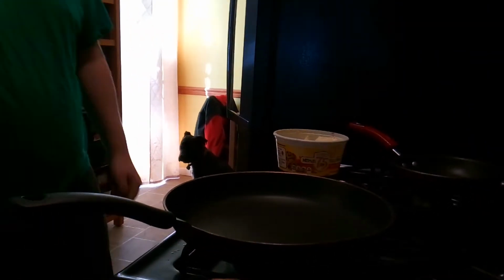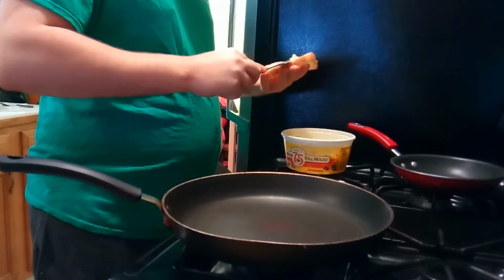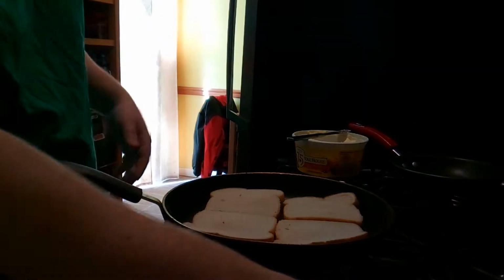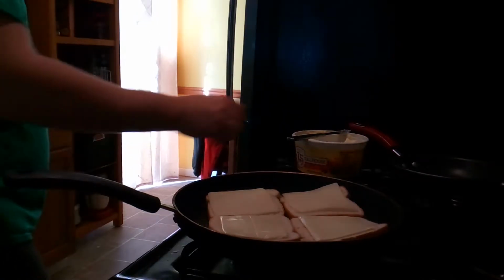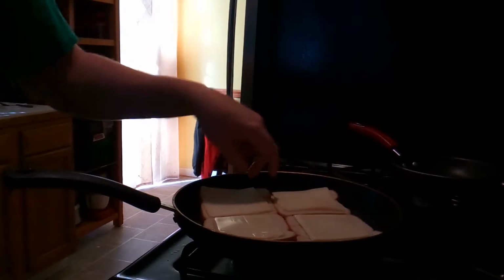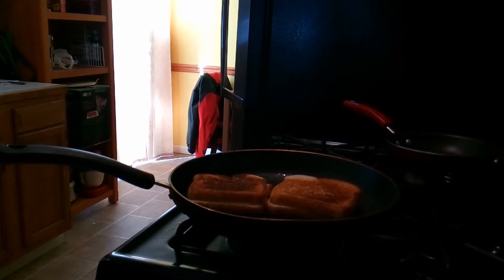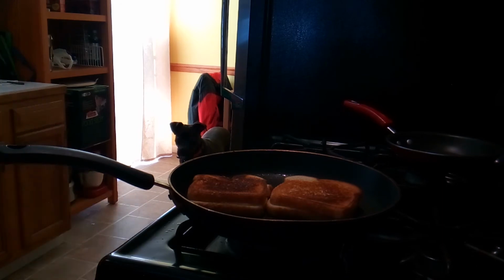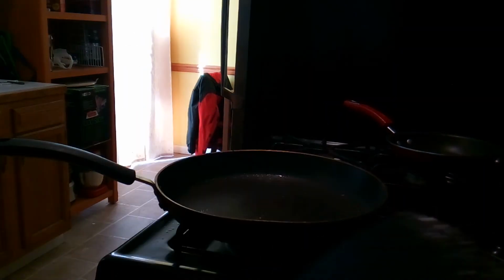Cooking Grilled Cheese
Just a simple grilled Cheese Sandwich.

This video was inspired by Amazon Alexa's super bowl commercial